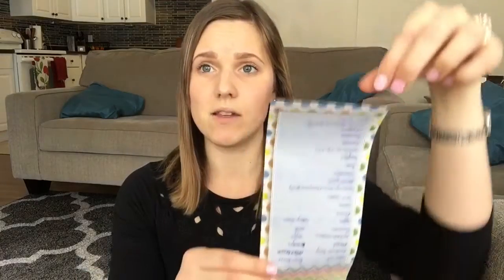GROCERY PLANNING! | MOM HACK #3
Mom hack #3! I'm sharing how I plan my grocery list, and one way to make grocery shopping easier, especially when you have kids in tow!

Hi everyone! My name is Julie, and I'm a mama to four. My kids are 6, 5, 3, and 1. I also post vlogs most Fridays. I always read your comments! :)